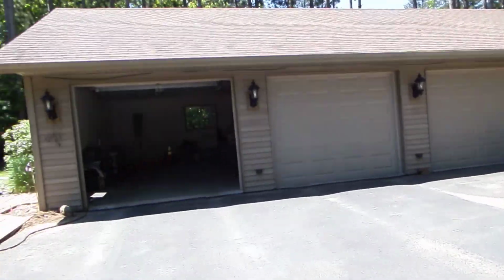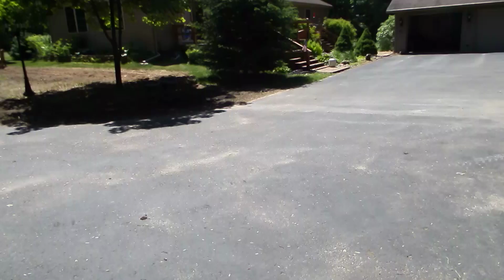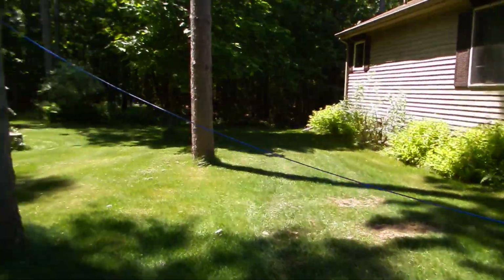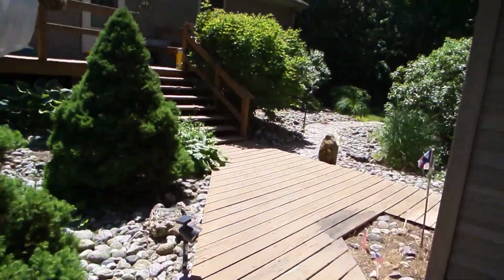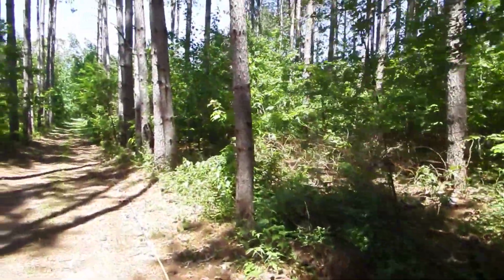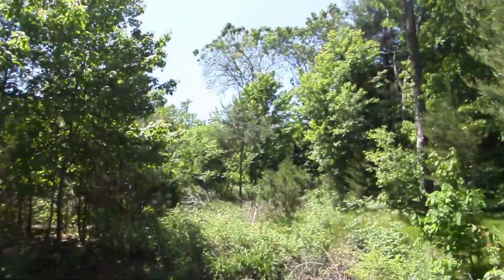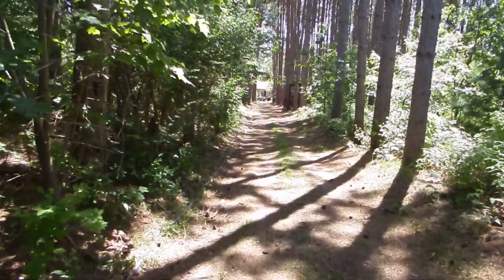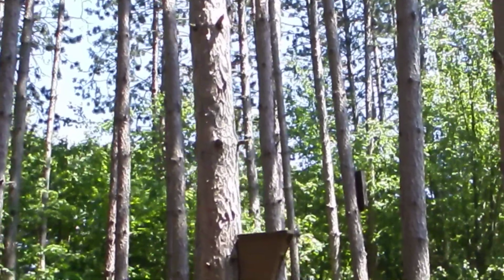Quick tour of parts of property, new house..